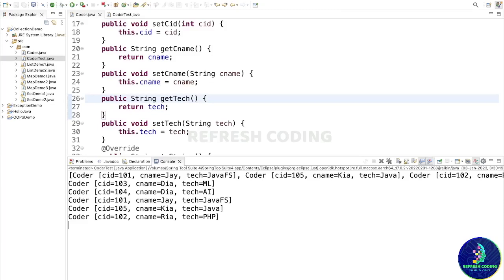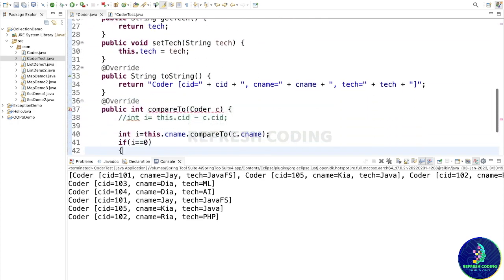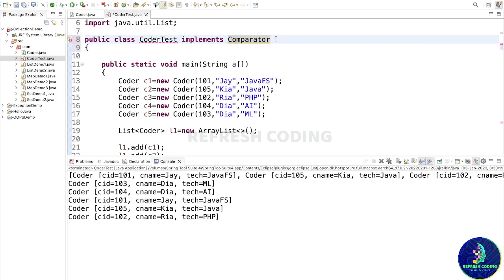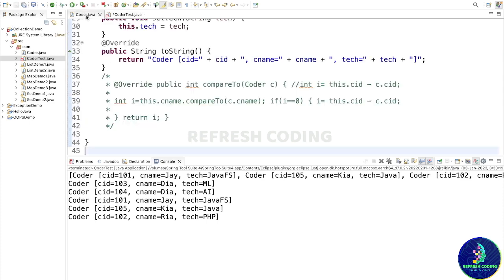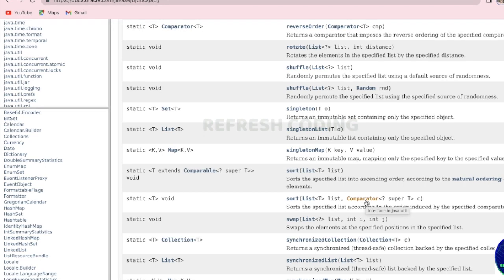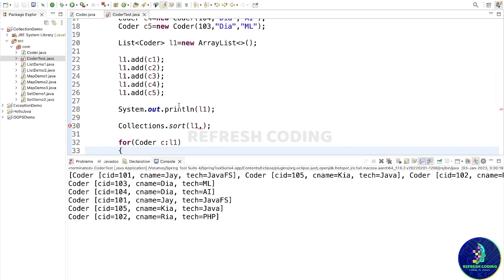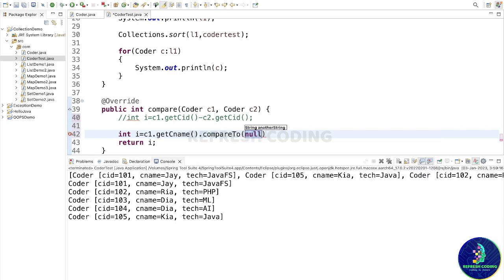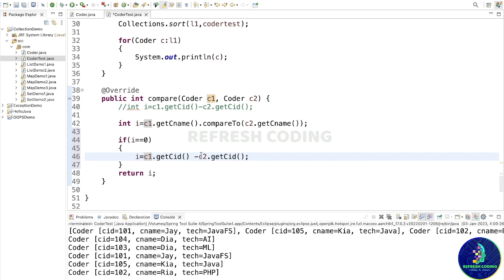Comparator Interface in Collection Practical Implementation | Comparable VS Comparator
In this video we will discuss Comparator Interface in Collection Practical Implementation and |Comparable VS Comparator